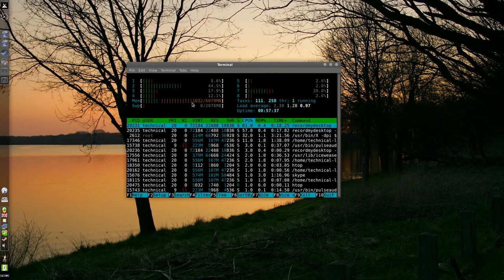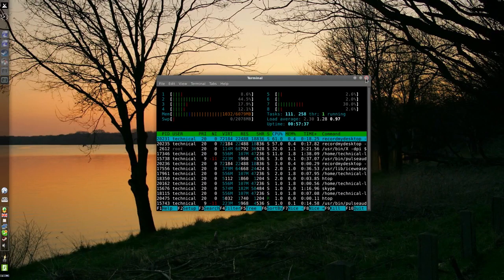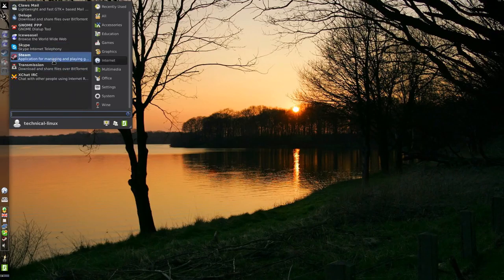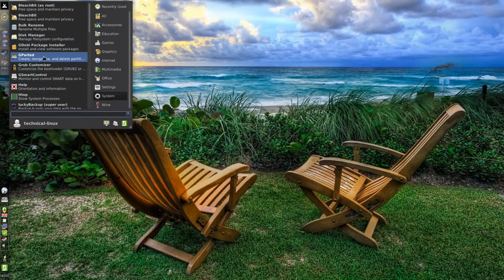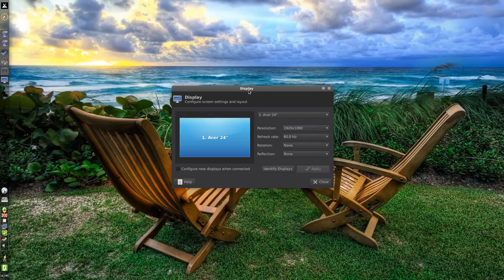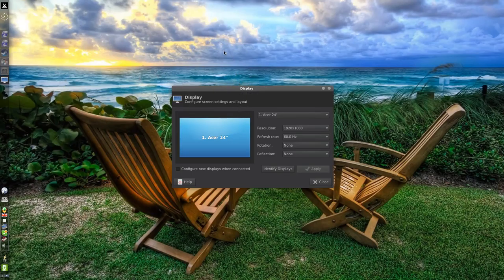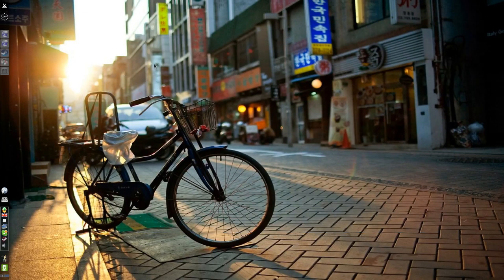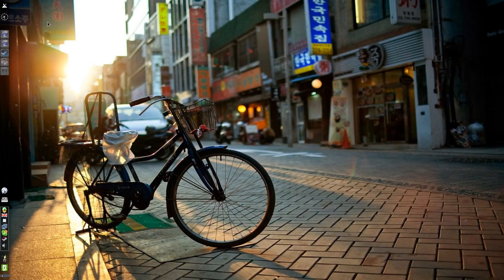MX 14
Hi everybody today I will be showing you all how to around my brand new desktop operating system of 2015!! Mx-14 Linux!!